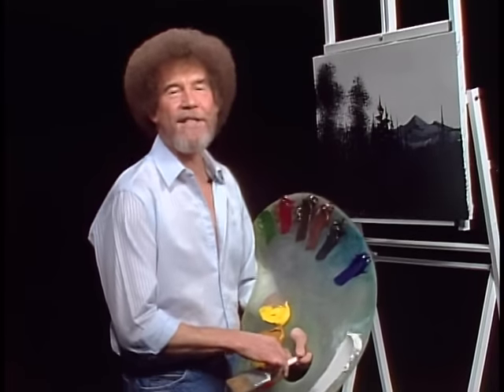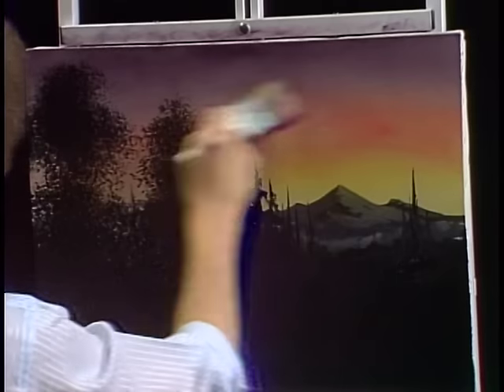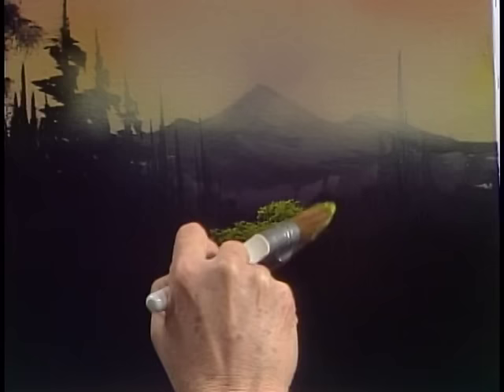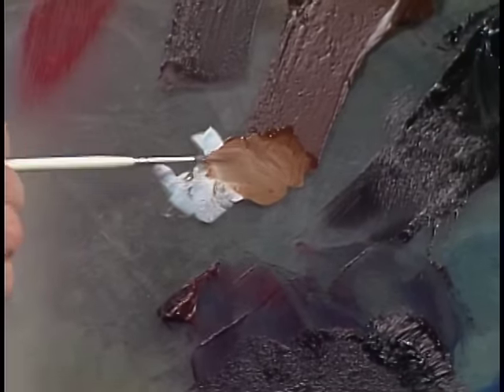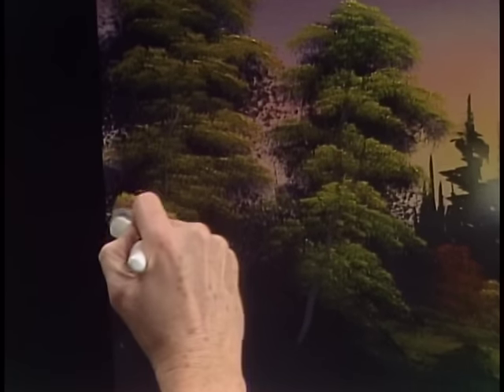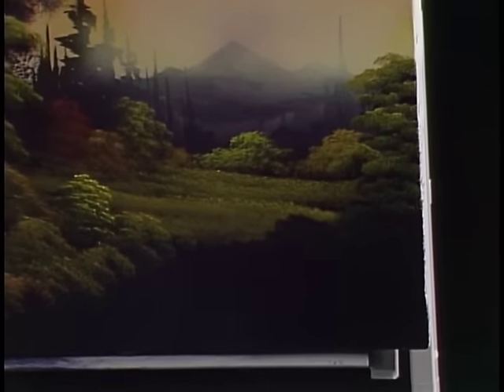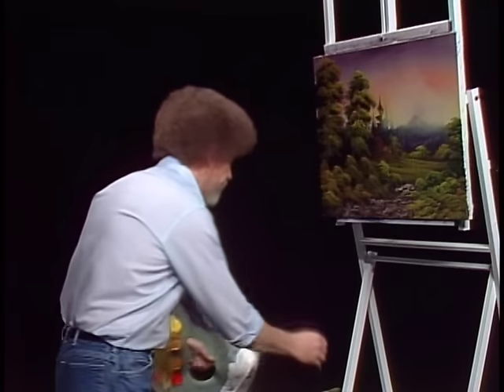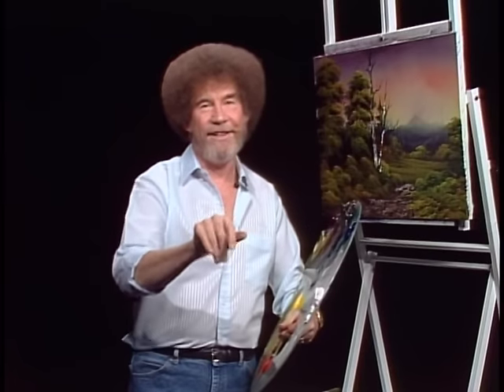Bob Ross - Wilderness Way (Season 31 Episode 13)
Step into the natural beauty of an overgrown colorful mead and enjoy the peace and soft tranquility you get from Bob Ross’ painting technique.

Season 31 of The Joy of Painting with Bob Ross features the following wonderful painting instructions: Reflections of Calm, Before the Snowfall, Winding Stream, Tranquility Cove, Cabin in the Hollow, View from Clear Creek, Bridge to Autumn, Trail’s End, Evergreen Valley, Balmy Beach, Lake at the Ridge, In the Midst of Winter, and Wilderness Day.